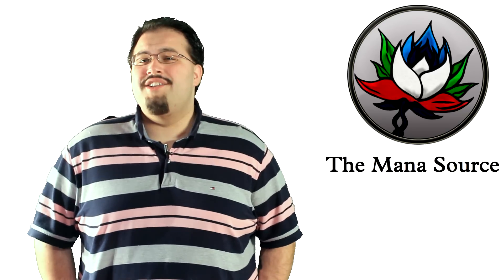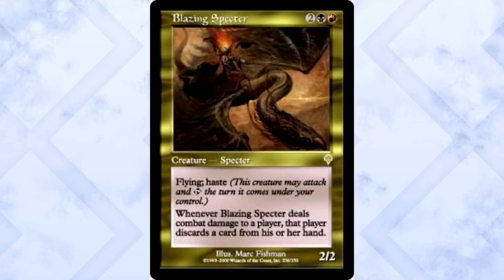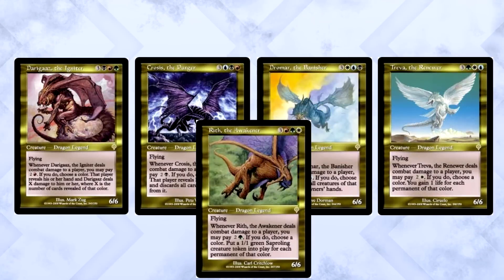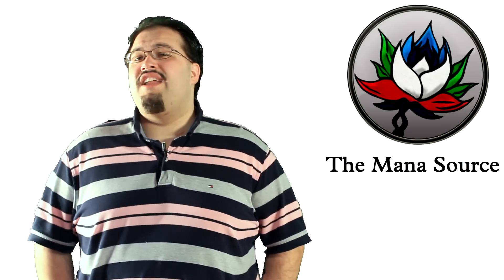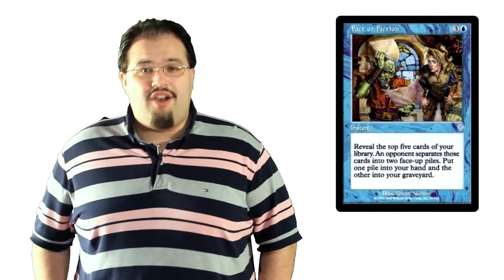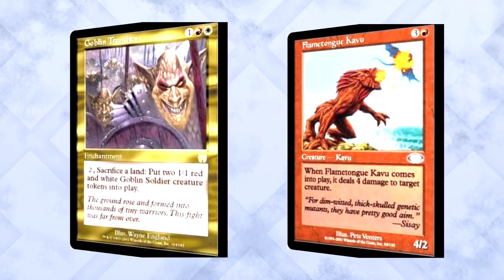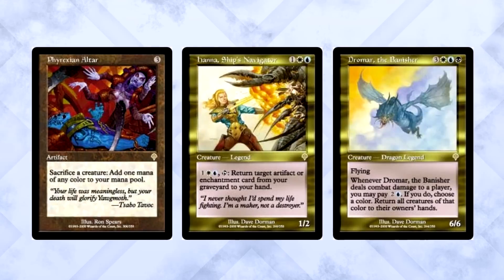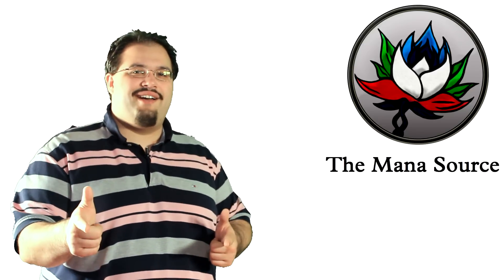MTG – The Best Magic: The Gathering Cards Ever Printed – Invasion!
Intro courtesy of Bad Asteroid Graphics - goo.gl/OY4EER